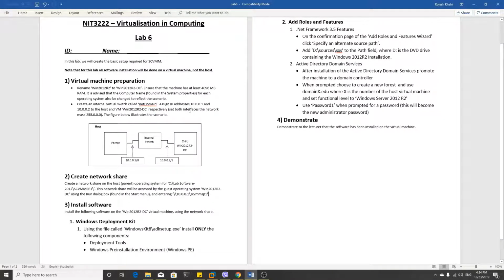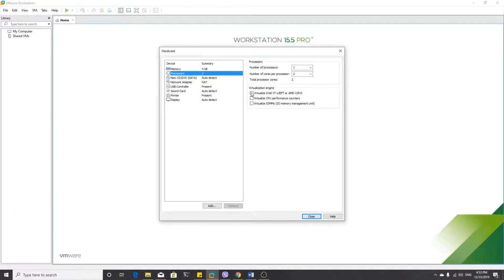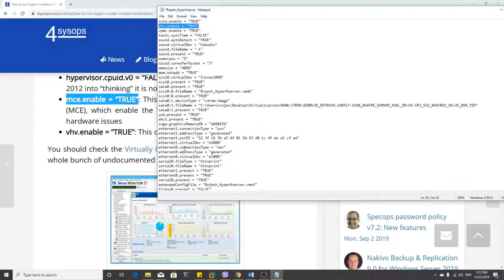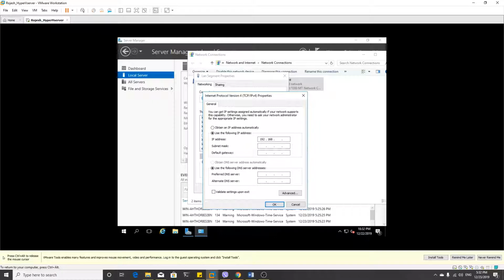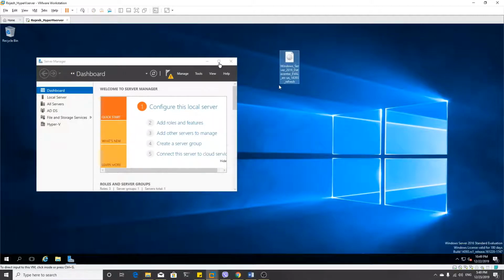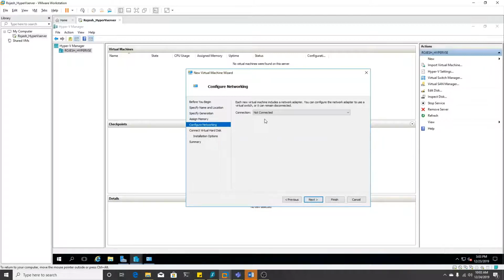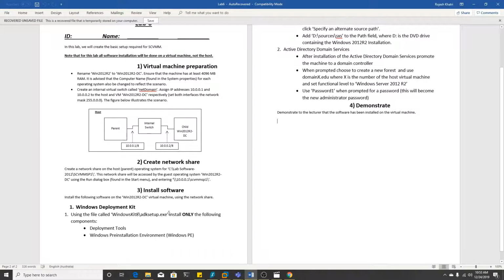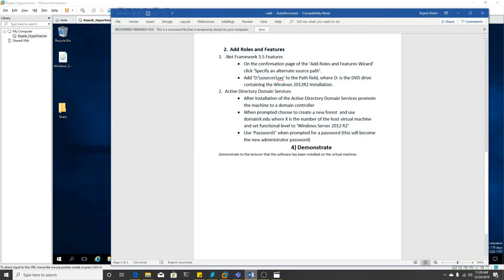NIT 3222 Week 6 Hands-on Lab